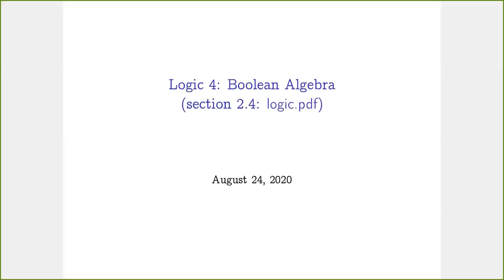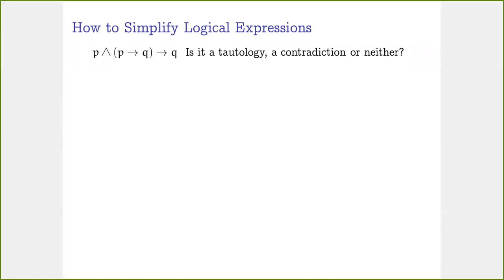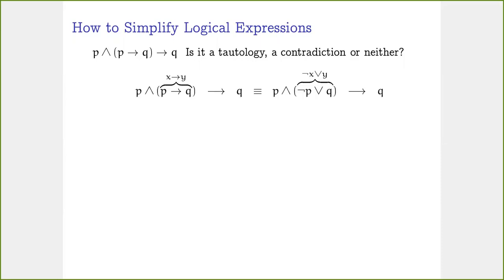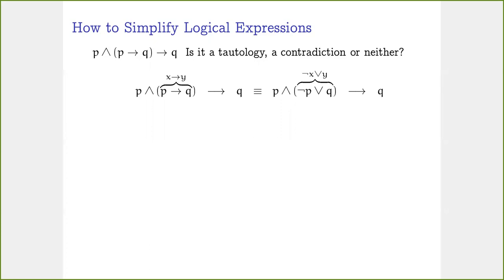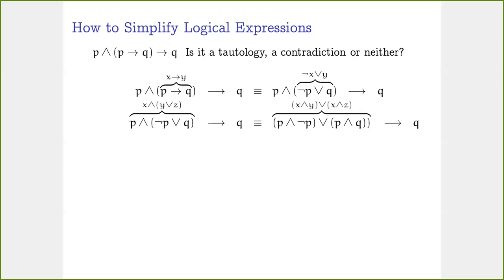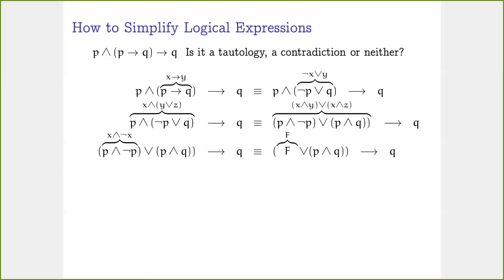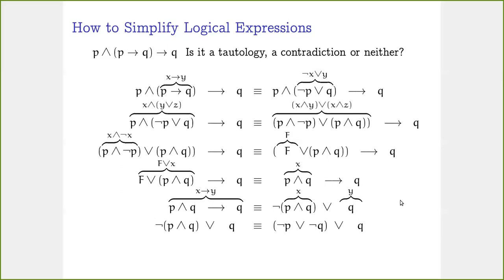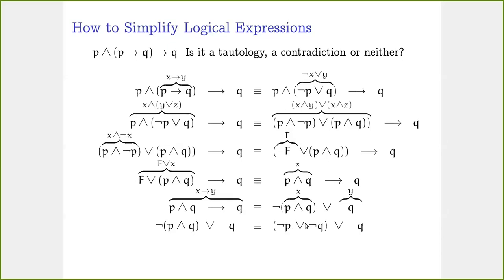Simplifying a Logical Expression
We simply one logical expression
using the core logical equivalences
of boolean algebra.